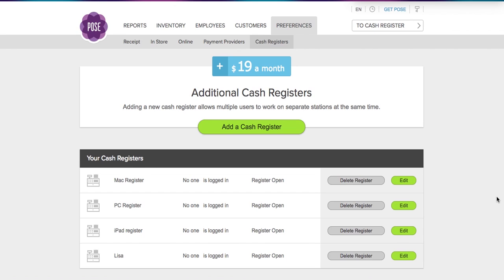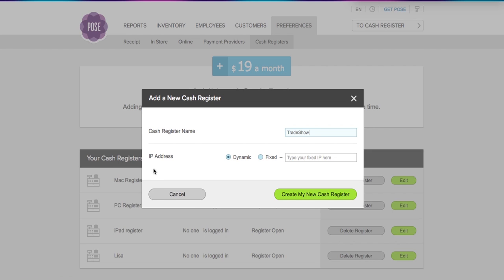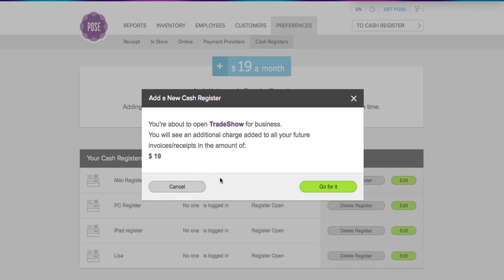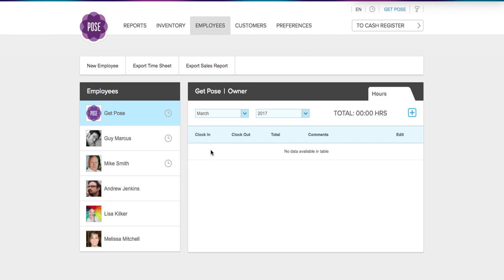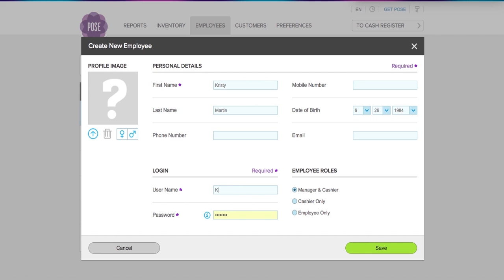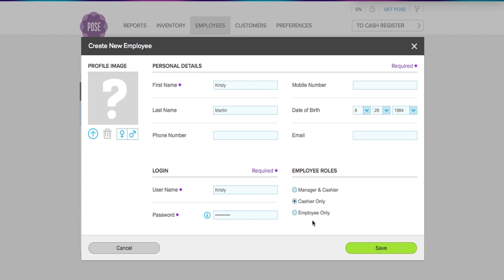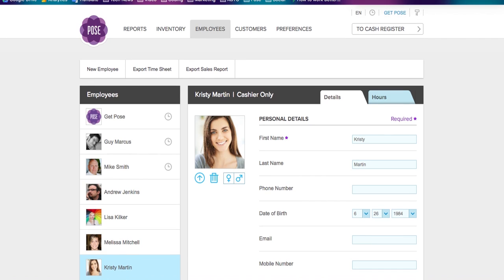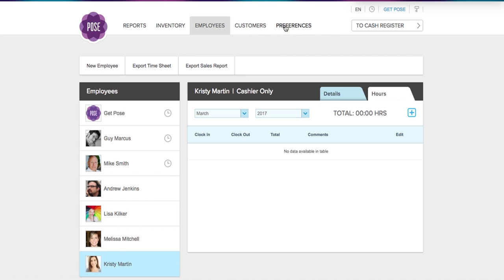Video Tutorial: How to add a cash register and employees to your POS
Members of the Pose community often find that they need to add a cash register to their point of sale as their store develops or business picks up. As a web-based POS, this is straightforward and cost effective. This tutorial shows how with one click in the Pose management system you are on your way. You also need to add employees to that additional register - so Lisa, our Queen of Support, takes you through the entire process of adding staff to your register and the tools for managing them. Employee management was never so quick and easy. Just the way we like things at Pose:

1)  Easy steps to to add and name your cash register.

2)  Setting up employees on the cash registers - it is important to remember that as a POS - we know your store security is important, too, so no employee can be logged in on more than one register at a time.

3)  Add employees to your POS, set up their username and password enabling them to clock in and out of work and assign each employee their role. And even if they are not working the register - they can use Pose to clock in and out each day so you can track all of your employee hours in one place. Pretty cool, huh?

4)  Easy instructions to show employees how to use the time clock system in Pose so you can export their time sheets in an easy to read format.

6)  Commission-based employees are assigned to sales as the customer sales are rung up. Then, all you need to do is export the Pose sales report - for the day, week, or month. This is a very cool feature that saves a lot of headaches for small business owners.